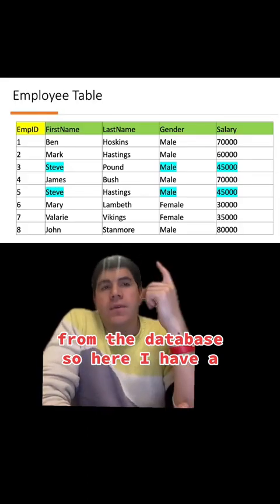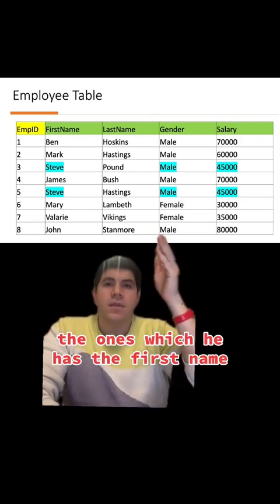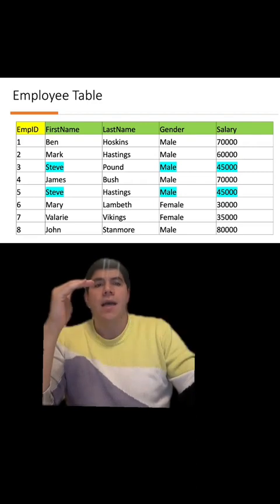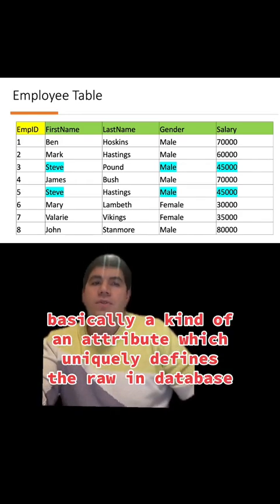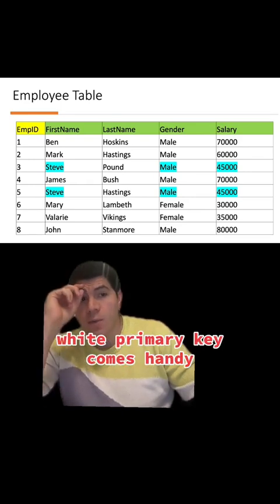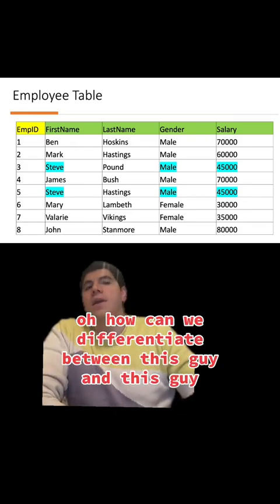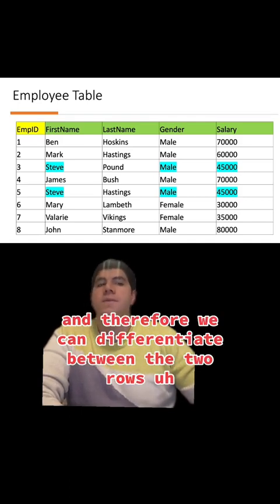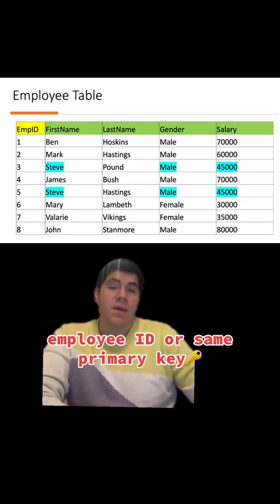What is database query and primary key in relational database table?